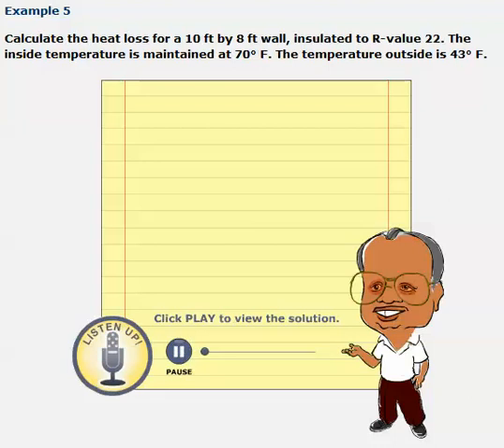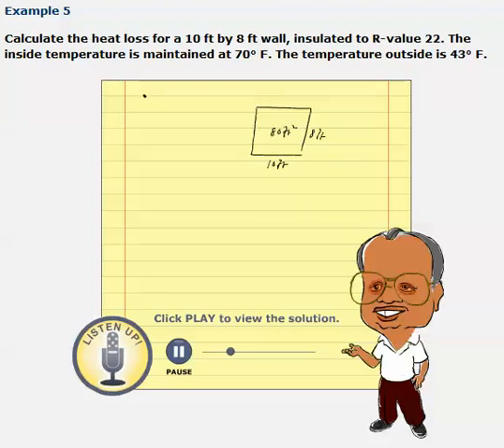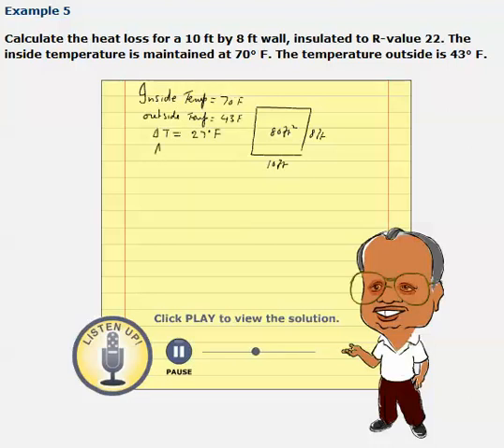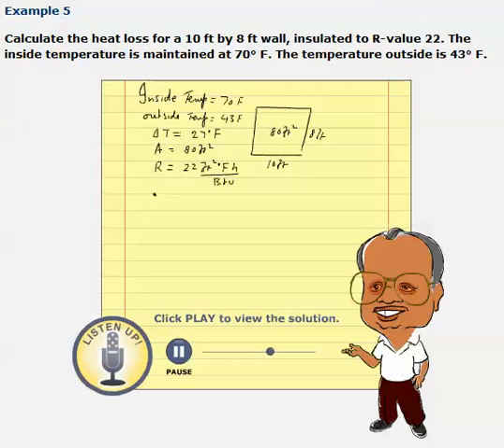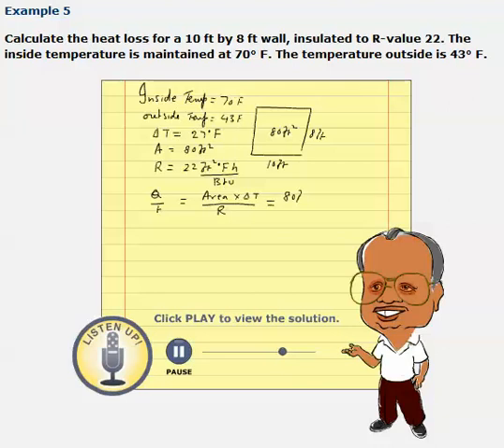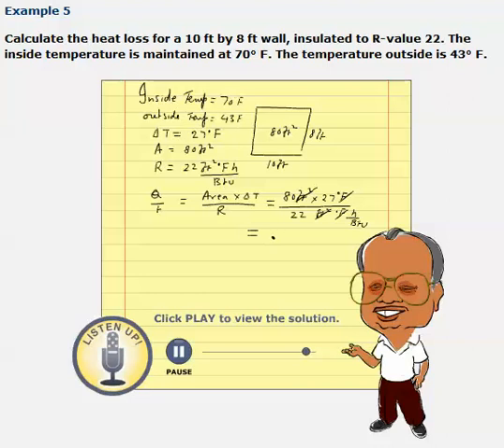Hourly Heat Loss Problem # 1